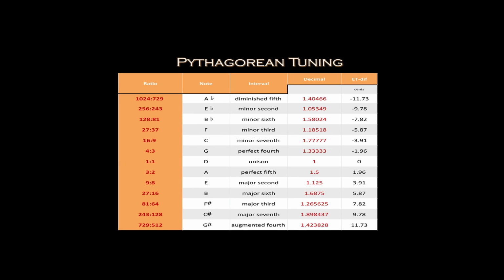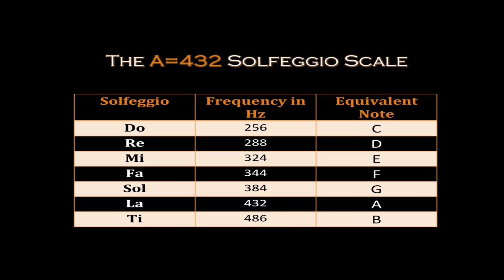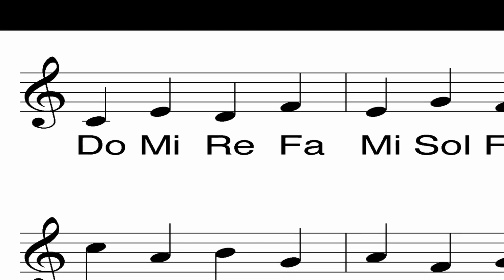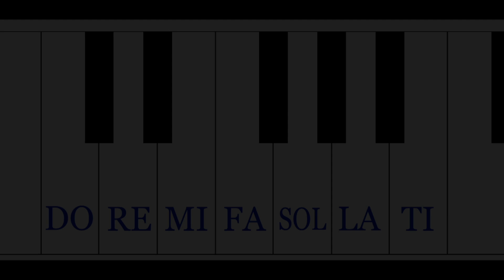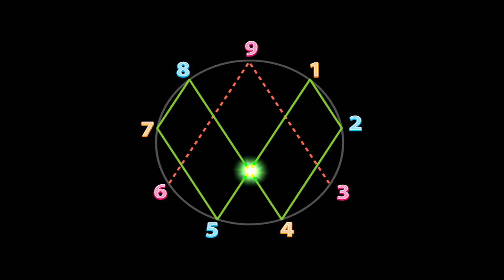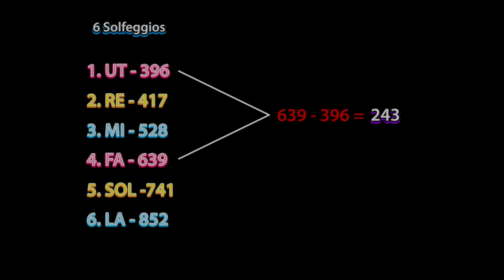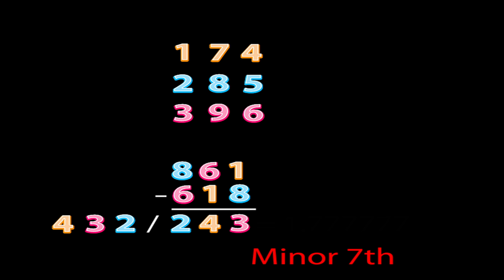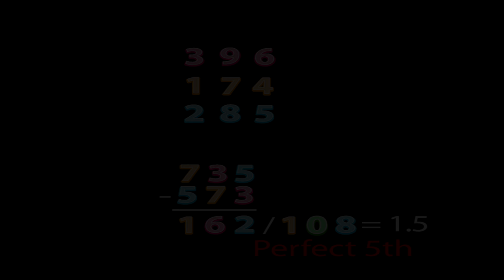The Cosmic 432 - Part 2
The 432Hz is found every where in nature and the cosmos as well as in the work of Vernon Jenkins, Pythagoras, Joseph Puleo and Marko Rodin.

Produced by
Spiritual Results

Hosted by
Jamie Buturff

Script by
Tyler W. Thurmond
Jamie Buturff
Rhiyana Holiday
Navin Delay

Jamie Buturff
The United Multi Media Consortium

Research by

Jamie Buturff
John Stuart Reid
Marko Rodin
Michael R. Evans
Vernon Jenkins
Joseph Puleo
Richard Marrick
Kristiana Diana
Ken Stoneburg
Tyler W. Thurmond

Rodin Graphics
BJ White

Sedona432
GodWrk

Production Asst.
Lexi